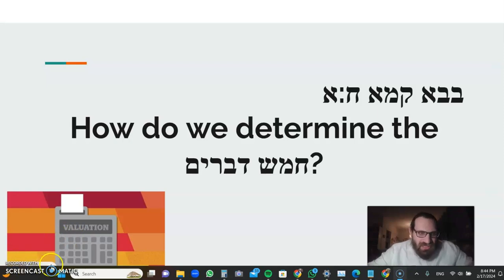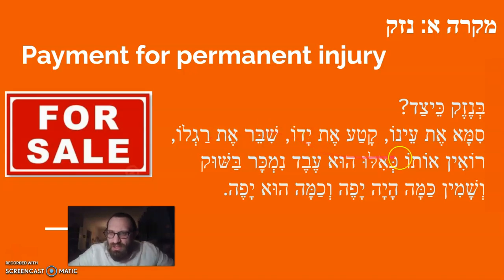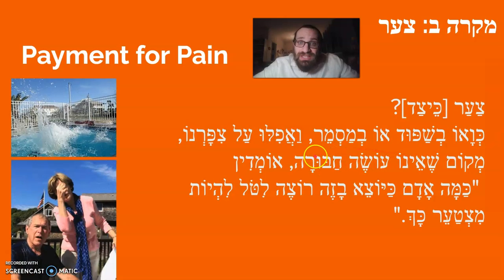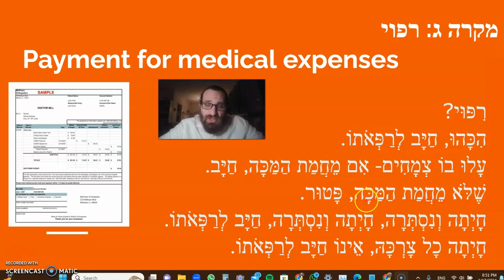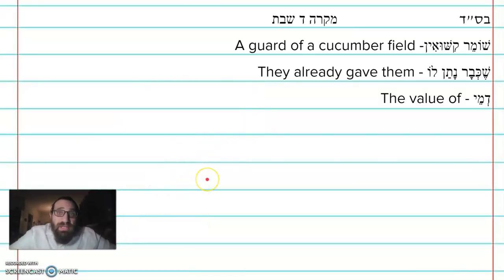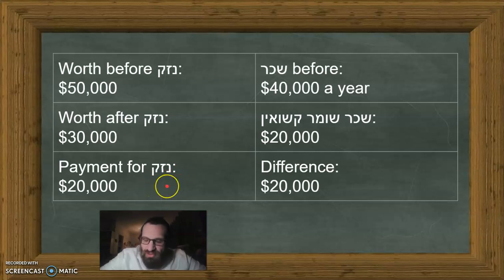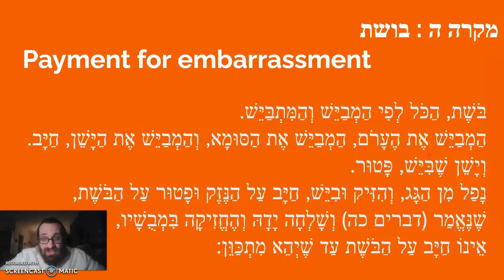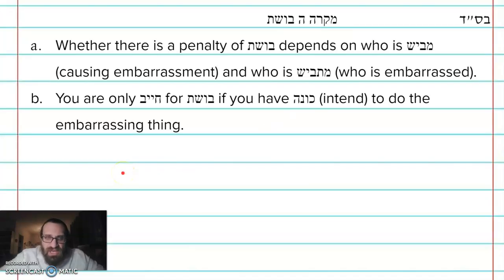5 Things Bava Kama 8 1